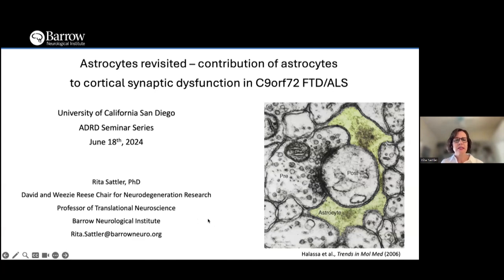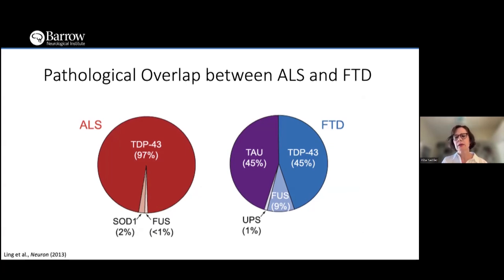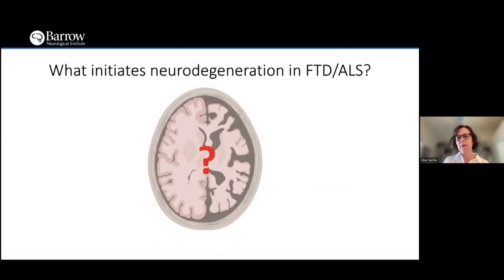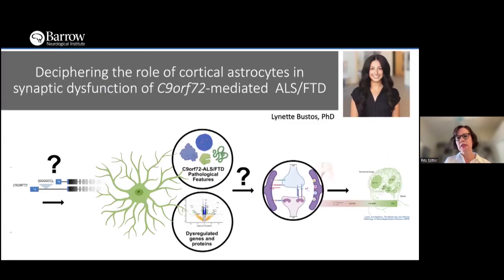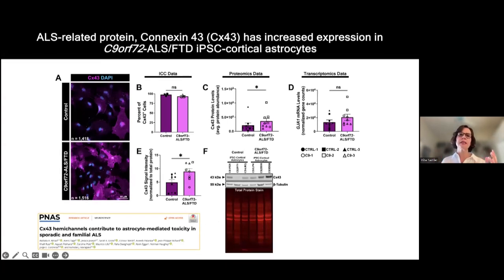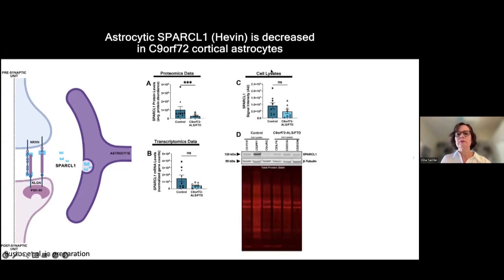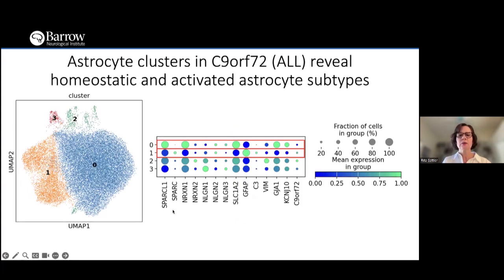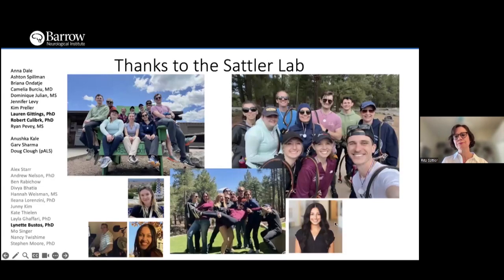Risa Sattler, PhD - Contribution of astrocytes to cortical synaptic dysfunction in C90rf72 FTD/ALS